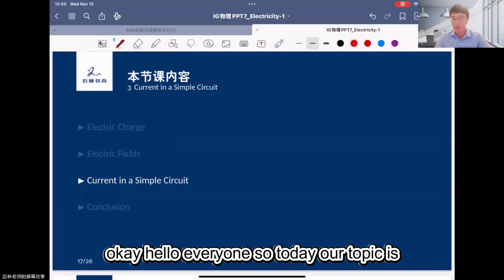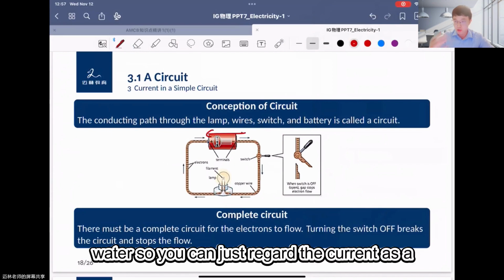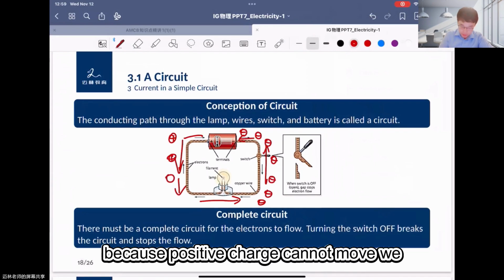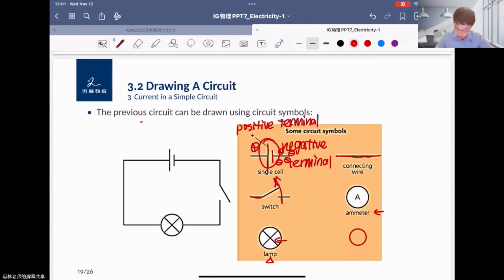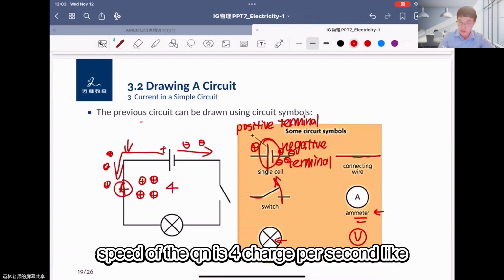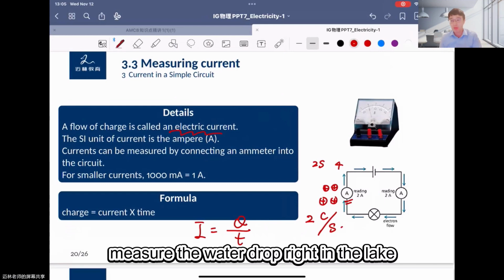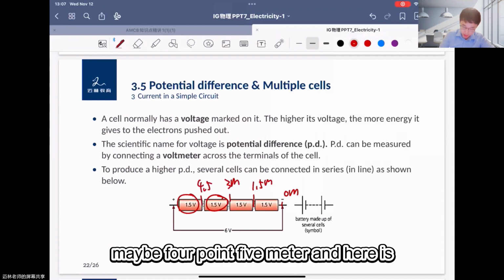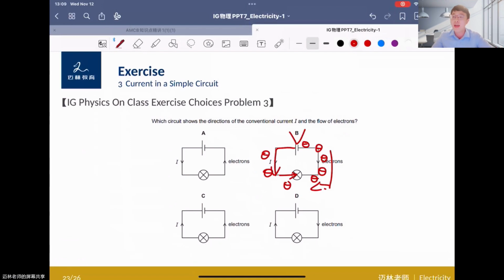IGCSE Physics 0625 | Basic Electric Circuits Explained for Beginners | From Zero to A★ with Mai Lin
In this lesson, we begin one of the most important topics in Physics — Basic Electric Circuits ⚡.

Every light switch, phone charger, and computer works because of simple circuit principles.
In this video, you’ll learn how to understand, draw, and analyze electric circuits like a true physicist — from the basics of current and voltage to series and parallel connections.

Perfect for IGCSE 0625 students who want to build a strong foundation before tackling advanced topics like Ohm’s Law, Resistance, and Power.

📘 What You’ll Learn:

What an electric circuit is and how current flows

The meaning of electric current, potential difference, and resistance

How to correctly draw circuit diagrams using standard symbols

The difference between series and parallel circuits

The relationship between current and voltage in both arrangements

How energy and charge transfer through a circuit

How to read ammeter and voltmeter values correctly

Common exam-style questions on circuit analysis (P2 & P4)

💡 Mai Lin’s Tip:
“Electric circuits are like water systems — wires are pipes, current is flow, and voltage is pressure. Once you picture it this way, every formula becomes easy.”

⚡ Why This Matters:
Understanding basic circuit theory is the gateway to mastering everything that follows — from Ohm’s Law to electromagnetism and electrical energy.
This is one of the most frequently tested topics across IGCSE Physics Papers 2, 4, and 6.

📚 Practice & Revision Links:
👉 BBC Bitesize – Basic Electric Circuits

👉 Physics Classroom – Current and Circuits

👉 GCSE Physics Online – Circuits and Components Worksheet PDF